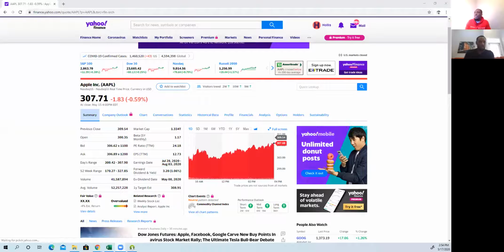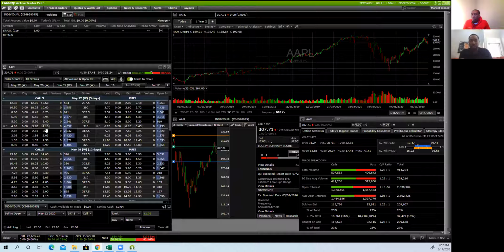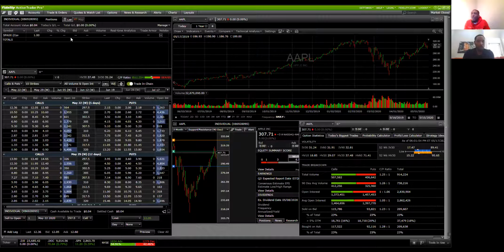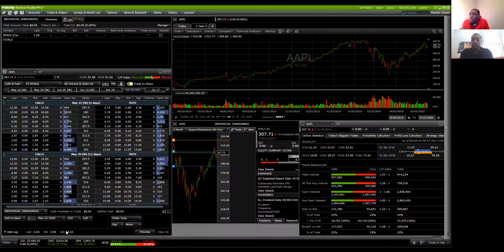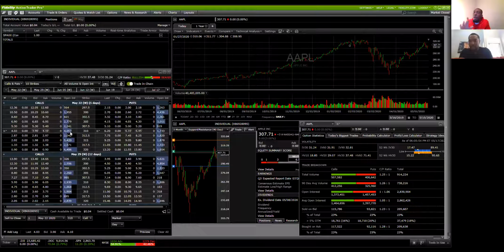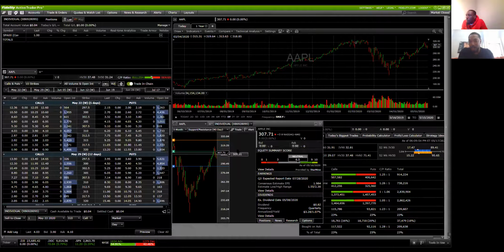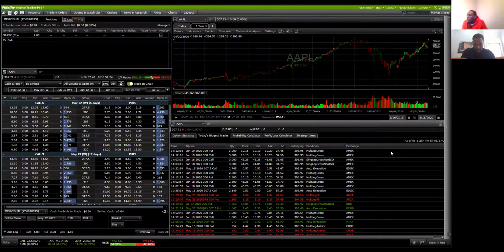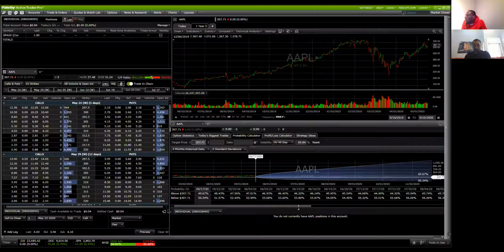Options Trading 101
In this video retail investor Richard Wimberly gives us a background on the basics of trading options, and walks us through executing those trades on Fidelity's Active Trader Pro Platform.